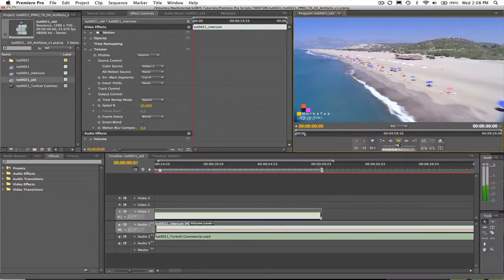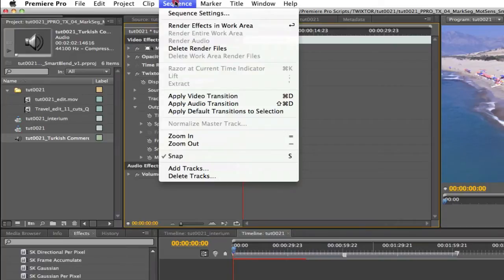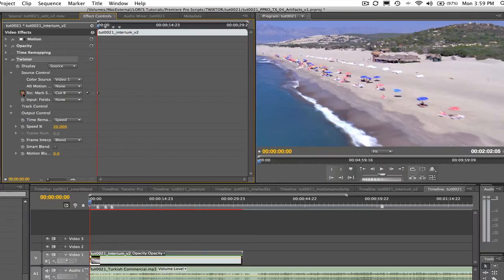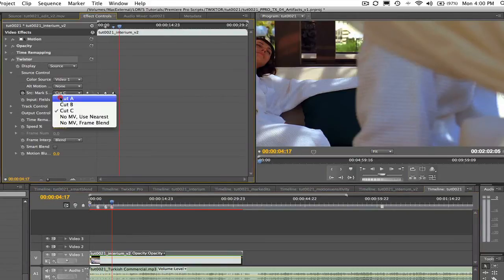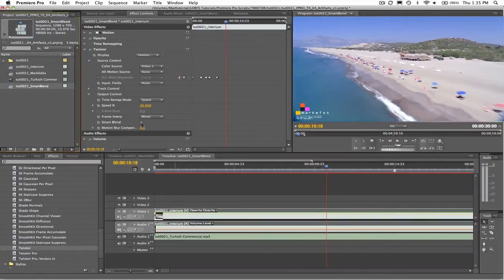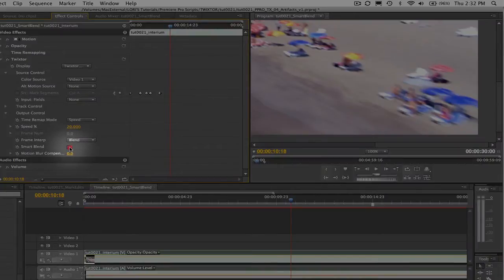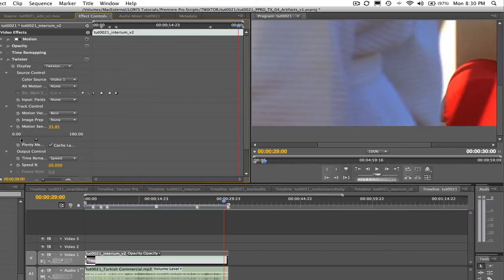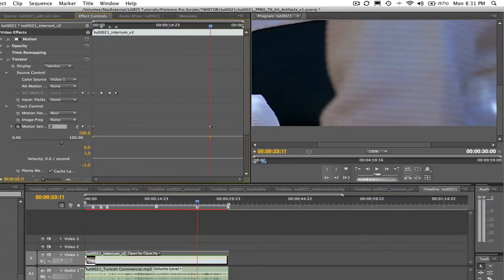Handling Twixtor Artifacts in Premiere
Timestamps
0:00 Intro & Setup
2:19 Marking Segments
4:10   Sequence Render

Handling Twixtor Artifacts in Premiere Pro
product: Twixtor Premiere Pro compatible
host used for tutorial: Premiere Pro

Description:
This Tutorial shows how to mark segments in an edit in order to avoid warping across edits when speeding up or slowing down the overall edit. It also explains when it is appropriate to use Smart Blend and shows Twixtor and Twixtor Pro with Smart Blend and compares a panning shot with and without Smart Blend. This tutorial also explains how to use Motion Sensitivity to avoid unwanted warping in your re-timed shot.

Additional Credits:
A special thank you goes out to MarkEFXS for letting us use this footage.